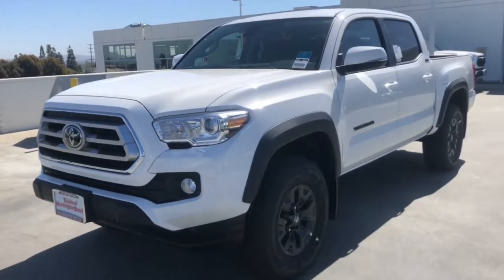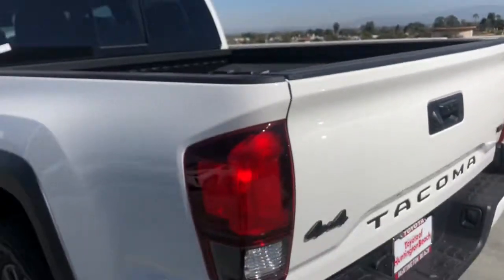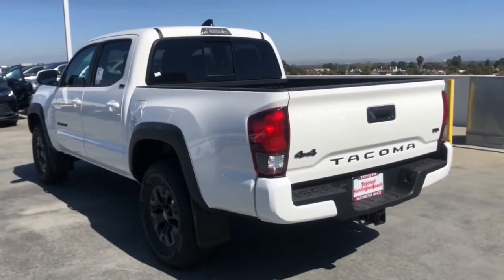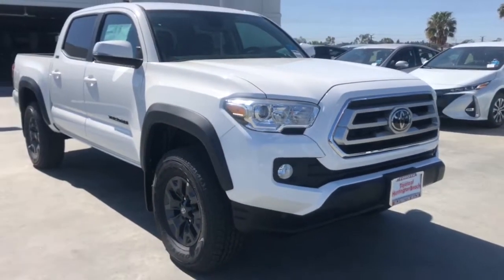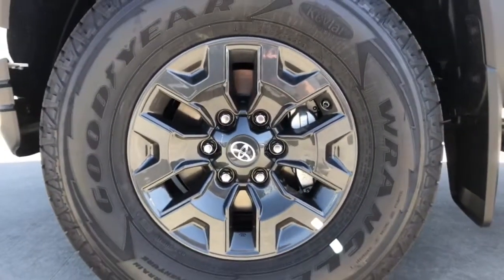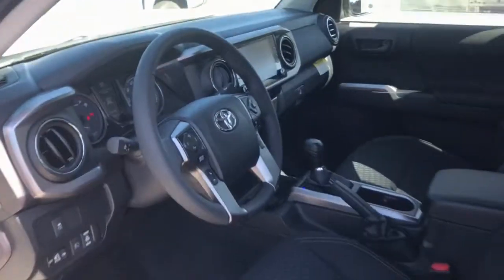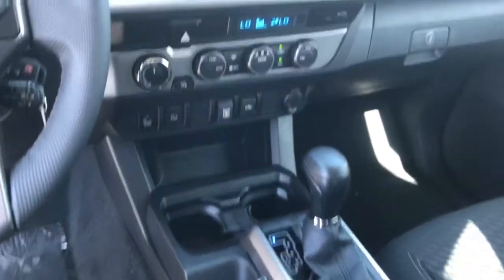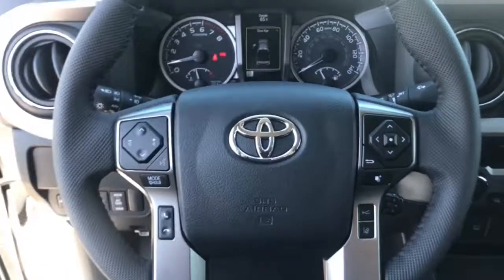2021 Toyota Tacoma Westminster, Costa Mesa, Garden Grove, Long Beach, Huntington Beach, CA 204537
Super White New 2021 Toyota Tacoma available in Huntington Beach, California at Toyota of Huntington Beach. Servicing the Costa Mesa, Garden Grove, Long Beach, Huntington Beach, CA area.